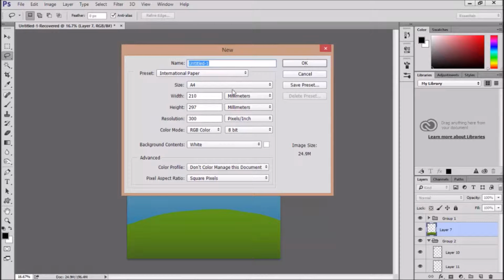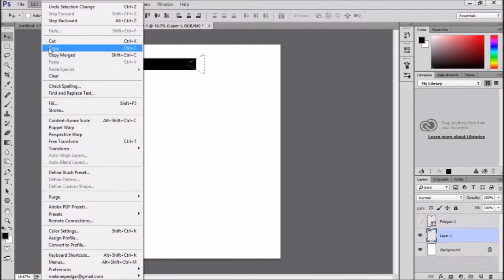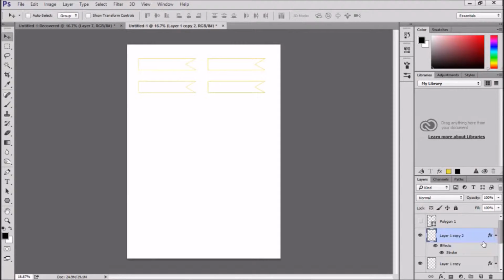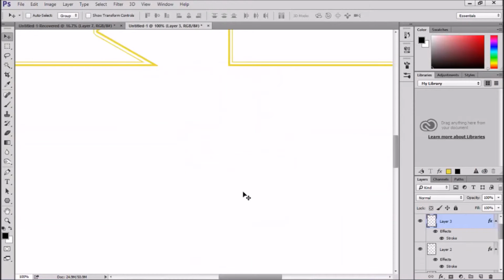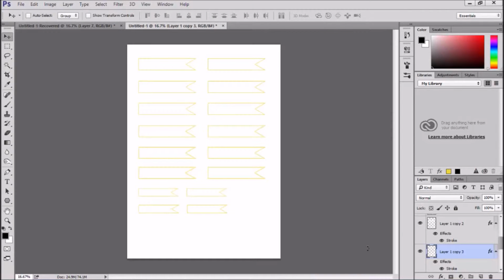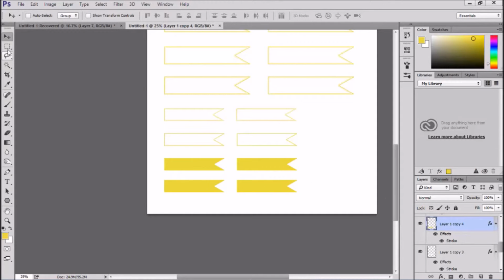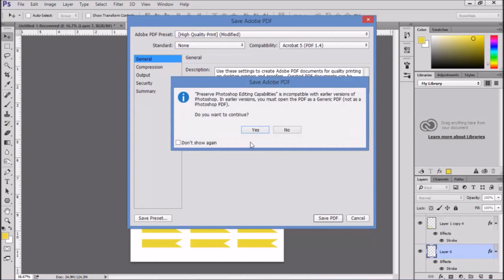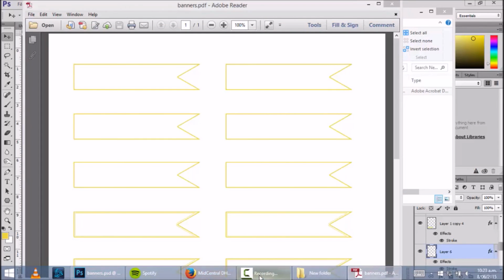Make it Monday: Creating banners in Photoshop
In this video, I am creating banners to use in my Project Life.